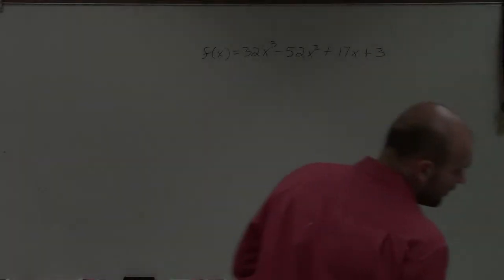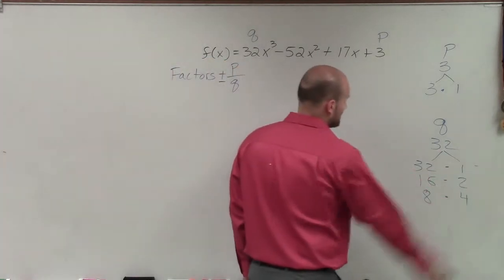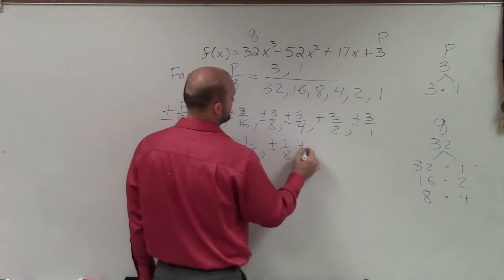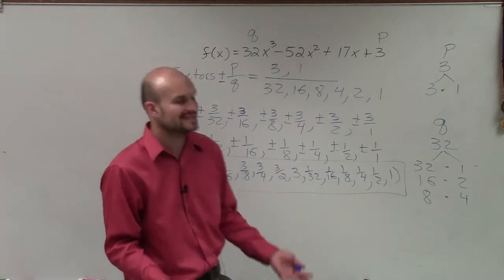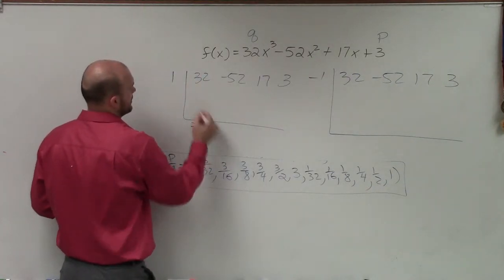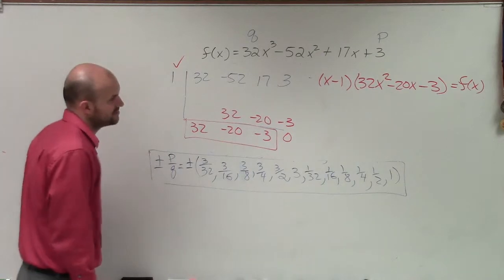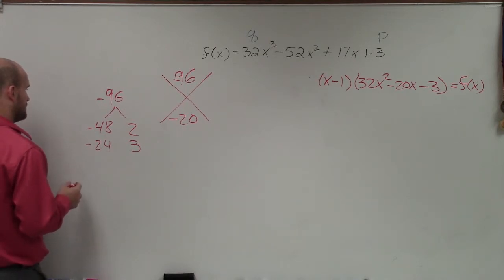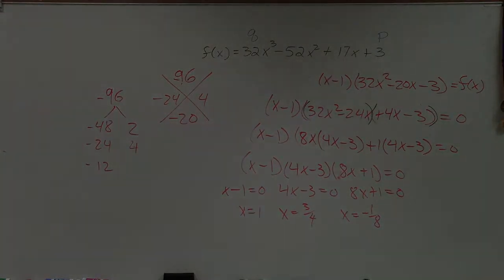Applying Rational Zero Test Then Find All of the Zeros